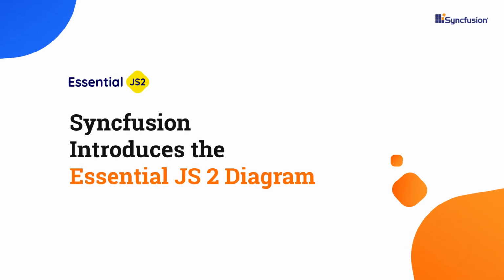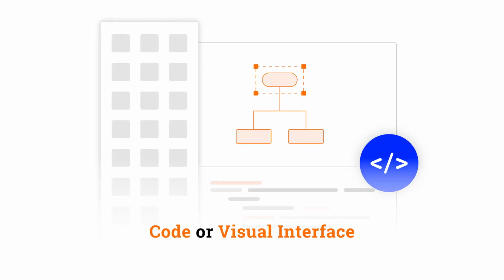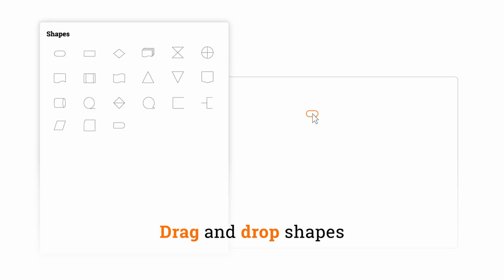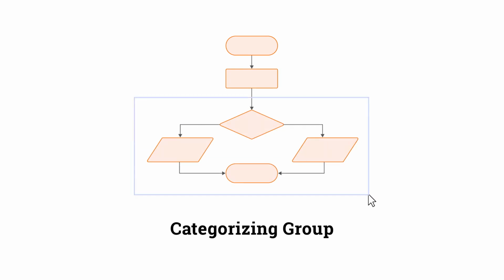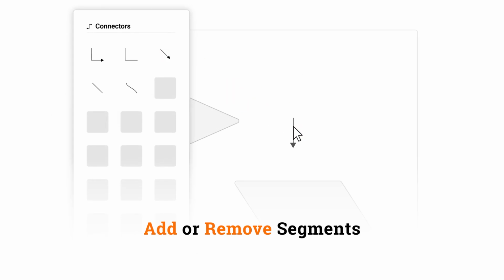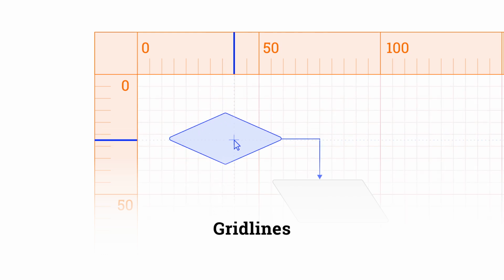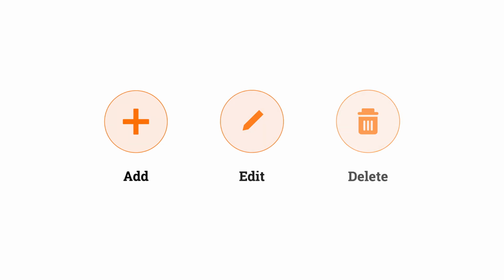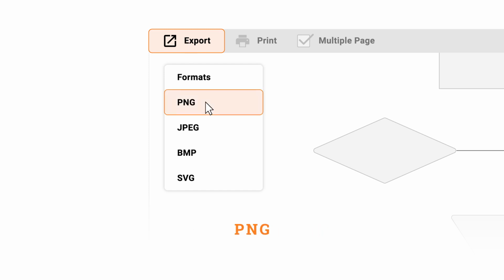Introducing the Essential JS2 Diagram of Syncfusion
Let’s explore and learn how powerful is the Essential JS 2 Diagram component of Syncfusion. Start to illustrate your workflow, strategies and capture a person’s attention using its contrasting shapes. Also, build your own Flowcharts, Organization charts, BPMN shapes, Mind maps, UML class diagrams and much more using the hundreds of pre-defined and custom shapes.

In this video, you will get to see the overview of Essential JS 2 diagram, which is available on all major web platforms like JavaScript, Angular, React, Vue, Blazor, ASP.NET MVC and ASP.NET Core.